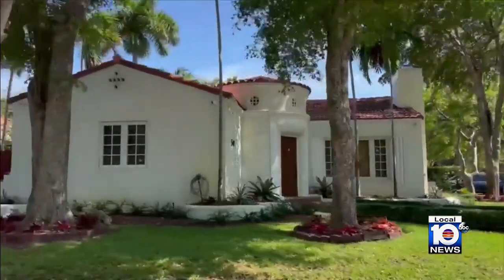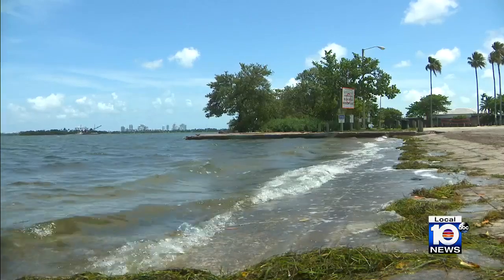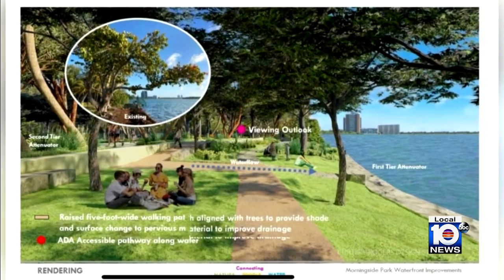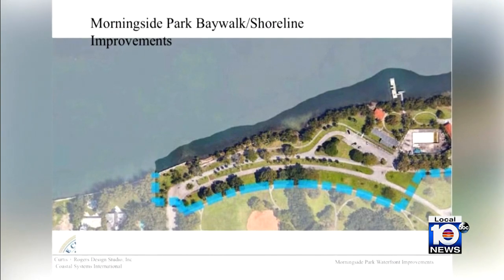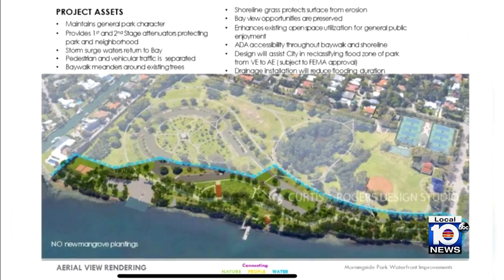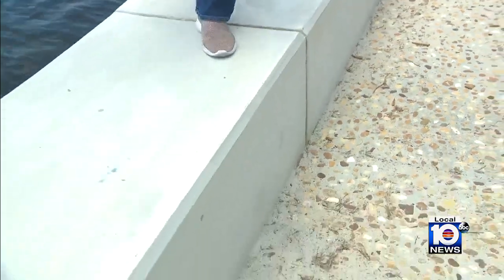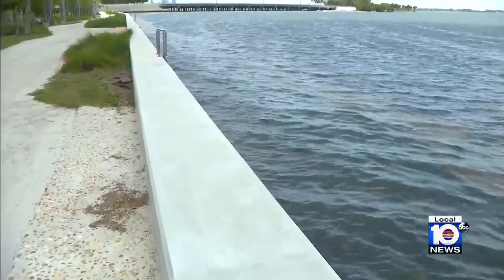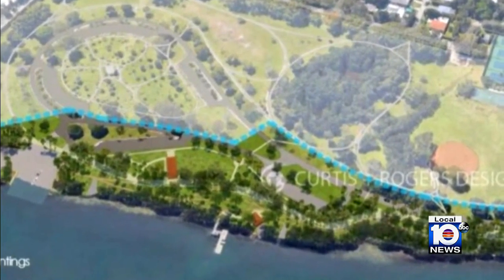One Miami historic neighborhood's improvement plan to protect its park from sea-level rise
Miami's Morningside neighborhood is exploring a resiliency improvement park plan that it hopes could be a model for other flood prone parks like it.